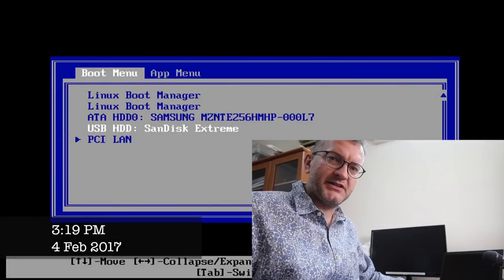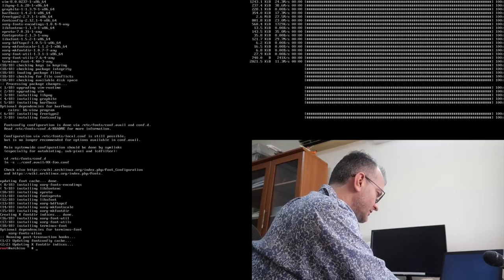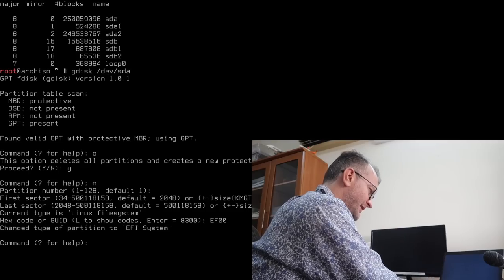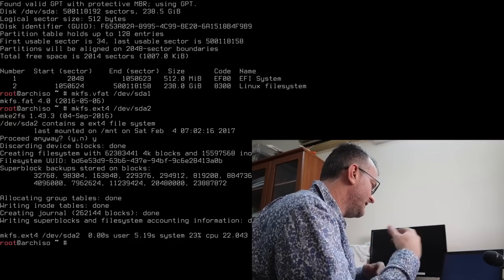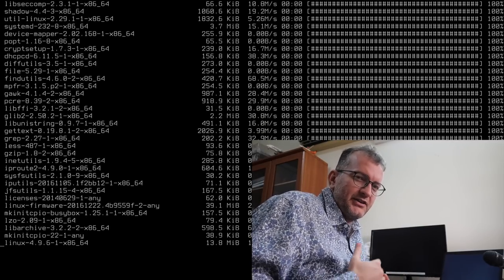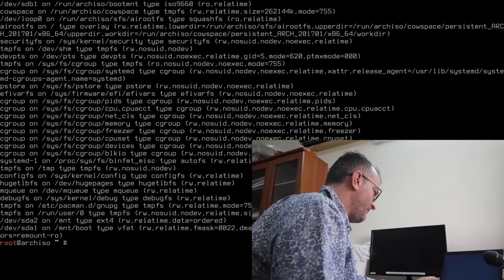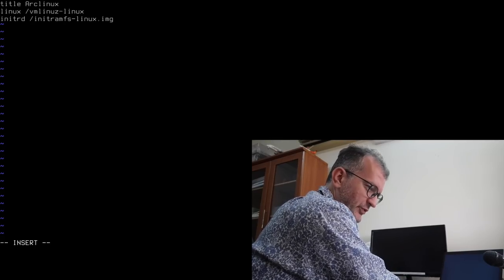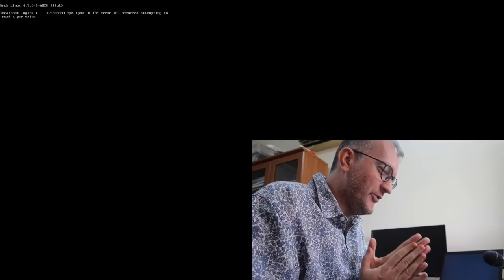Archlinux install in less than 10 minutes on a UEFI system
Using bootctl as you should & not grub! You need a GPT style partition table, so you need to use gdisk.

You might have to select UEFI boot in your BIOS over "legacy" for older machines.

At the stage I left off, you need to login as 'root' and newbies should probably follow

Btw I have complained about this bootctl step on the forums